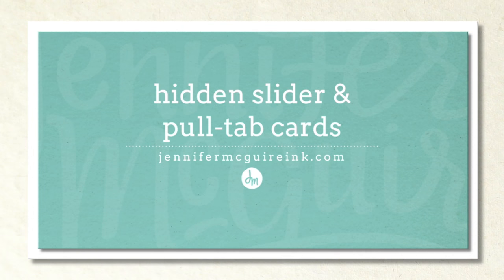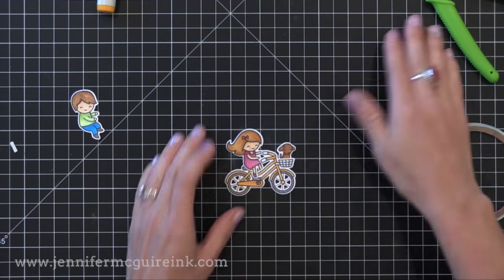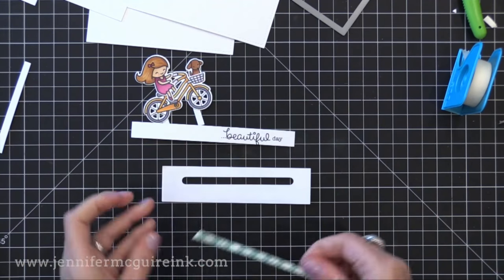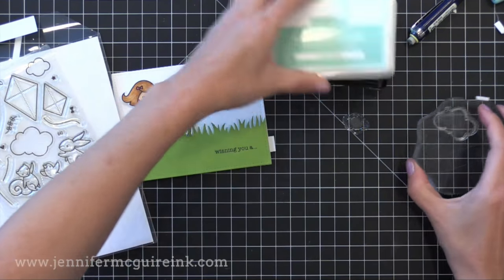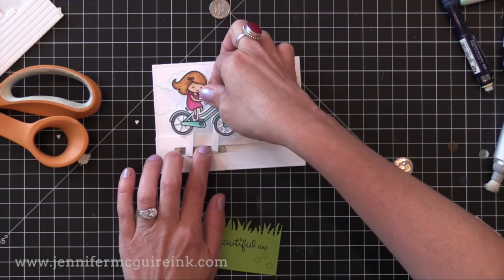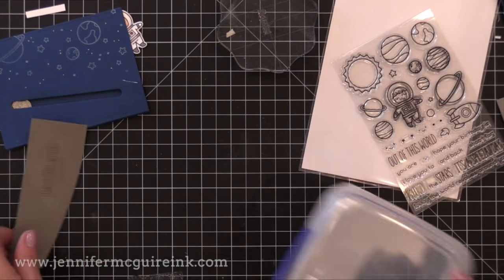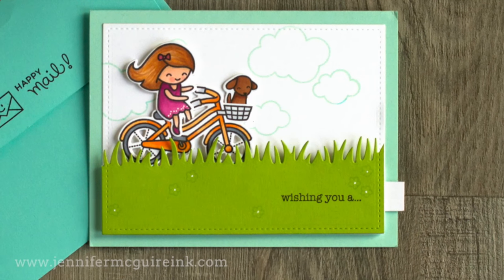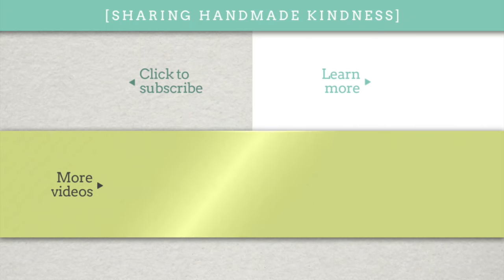Hidden Slider & Pull-Tab Cards (+ Lawn Fawn Ink)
How to create both slider and pull-tab cards with hidden tracks. Also a look at the new Lawn Fawn Inks.

SUPPLIES

VIDEOS MENTIONED

Products received from Lawn Fawn. (Head here for more details This video was NOT sponsored or paid and I did it only because I wanted to. The information provided in this video is based on my own personal experience. I am not an expert nor do I work for these companies. I just am sharing what *I* like.